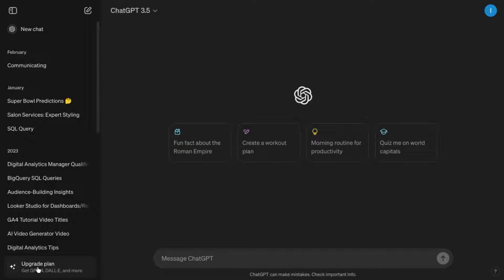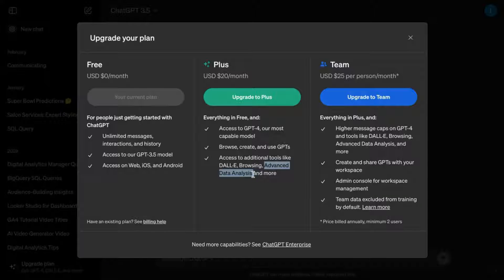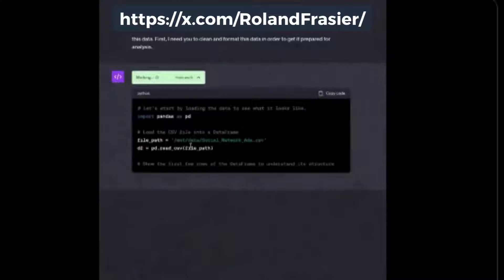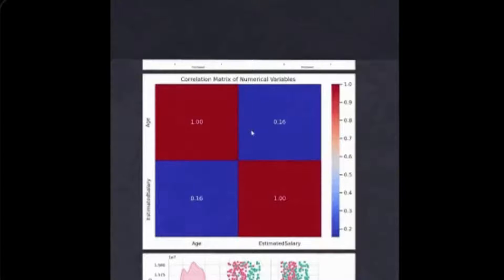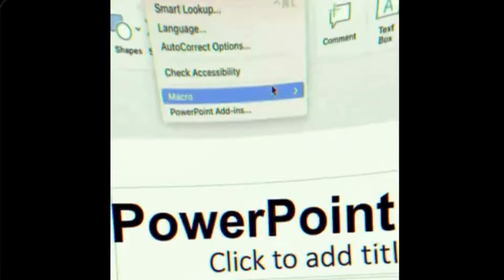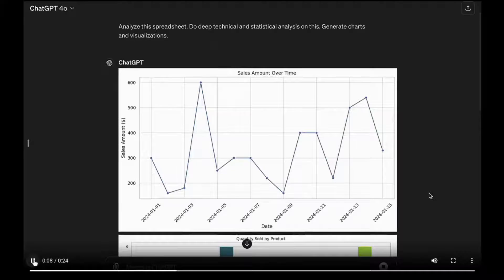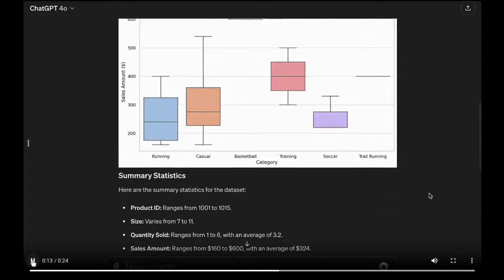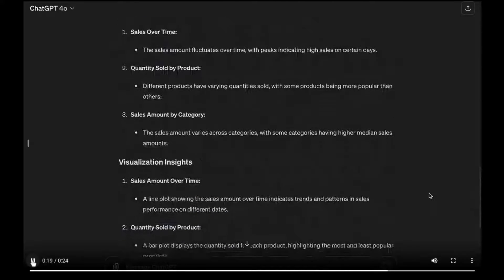OpenAI's GPT-4o Offering Free Advanced Data Analysis to All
OpenAI Unveils GPT-4o: Advanced Data Analysis Using AI

OpenAI recently announced GPT-4o, the successor to its free offering. This latest iteration boasts advancements in reasoning across various data modalities, including text, audio, and vision. While primarily known for its natural language processing capabilities, OpenAI’s GPT-4o holds promise for data analysis, empowering users to explore and gain insights from information in new ways.

Firstly, OpenAI’s GPT-4o offers the potential to analyze textual data with greater depth and nuance. A business analyst tasked with analyzing sales data for a company selling clothing can upload a spreadsheet containing sales figures for different product categories (e.g., shirts, pants, dresses) across various regions and months.

GPT-4o, with its understanding of language and ability to grasp relationships within text, could analyze the spreadsheet data. It could identify which product categories are selling well in specific regions, and how sales differ across seasons.

GPT-4o could even generate a report summarizing these findings, highlighting top-selling items, regional trends, and potential areas for further investigation. This ability to analyze and interpret sales data could empower business analysts to make data-driven decisions about product development, marketing strategies, and inventory management.

Secondly, OpenAI’s GPT-4o's ability to process and reason about visual data opens doors for image and chart analysis within data exploration workflows. Imagine a marketing analyst studying website user behavior data presented in charts and graphs.

GPT-4o could potentially analyze these visuals, identify patterns or trends, and even generate textual summaries of the insights gleaned from the data. This capability could streamline the analysis process and expedite the identification of key takeaways from complex datasets.

While the full potential of OpenAI’s GPT-4o for data analysis remains to be explored, its ability to handle various data modalities offers exciting possibilities.

By leveraging its advanced language processing and reasoning capabilities, GPT-4o could empower researchers, analysts, and other data-driven professionals to unlock deeper insights from information, potentially leading to breakthroughs and advancements across various disciplines.

It's important to note that GPT-4o is still under development, and its effectiveness for specific data analysis tasks requires further exploration and validation.

However, OpenAI's advancements in large language models like GPT-4o represent a significant step forward in the realm of AI-powered data analysis, paving the way for a future where machines can not only process information but also extract meaningful insights and knowledge.